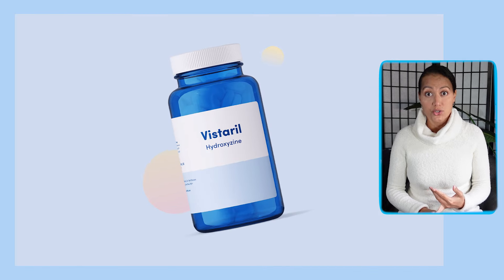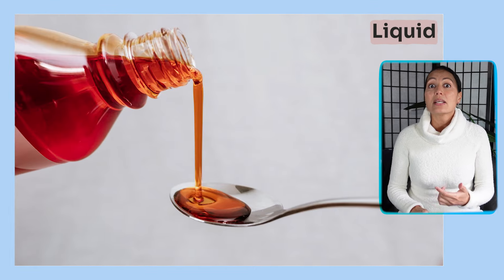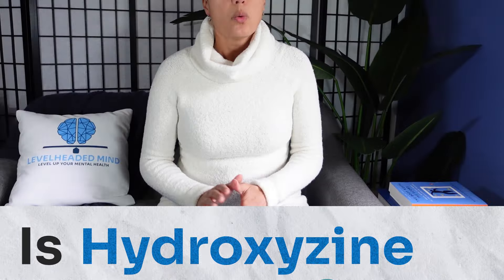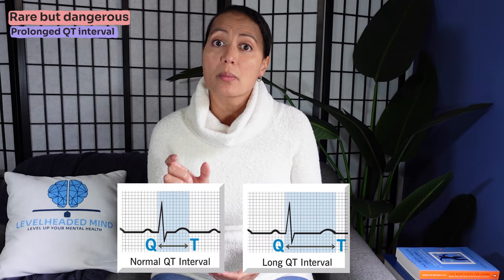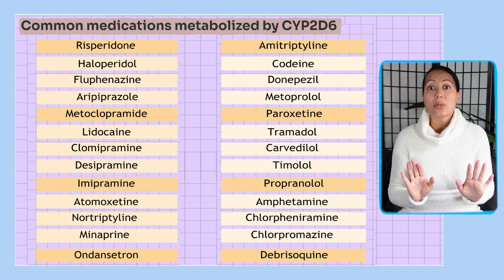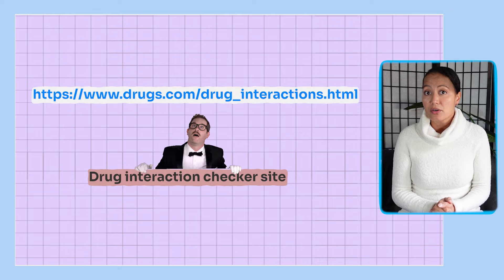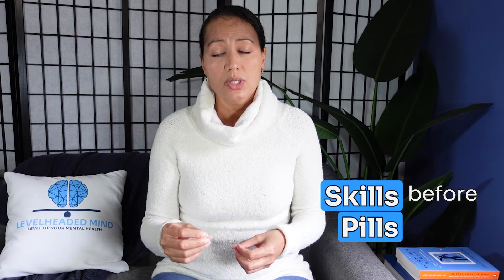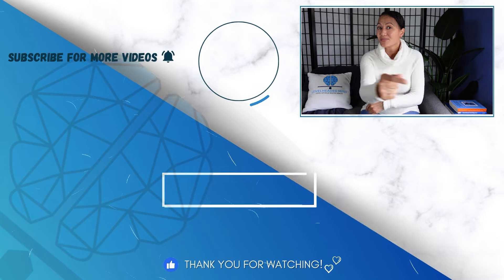Hydroxyzine (Vistaril): A benzodiazepine alternative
Hydroxyzine's use in anxiety and is it a suitable alternative to benzodiazepines such as Xanax, Klonopin, Valium, or Ativan?
Intro 0:00
What is hydroxyzine (Vistaril) 0:50
What is hydroxyzine used for? 01:18
How long does hydroxyzine take to work? 01:58
Is hydroxyzine addicting? 02:21
Side effects of hydroxyzine (Vistaril) 03:14
Drug interactions 03:50
Final thoughts 06:26

Resources:
Deprescribing Guide
Stahl's Prescribing Guide

References:
Ayano G (2016) Psychotropic Medications Metabolized by Cytochromes P450 (CYP) 2D6 Enzyme and Relevant Drug Interactions. Clin Pharmacol Biopharm 5:162. doi: 10.4172/2167-065X.1000162

Garakani, A., Murrough, J. W., Freire, R. C., Thom, R. P., Larkin, K., Buono, F. D., & Iosifescu, D. V. (2020). Pharmacotherapy of Anxiety Disorders: Current and Emerging Treatment Options. Frontiers in psychiatry, 11, 595584.

Hydroxyzine oral tablet: Side effects, dosage, uses, and more. (2021, June 21).

Stahl, S. M., Grady, M. M., &amp; Muntner, N. (2021). Stahl's essential psychopharmacology: Neuroscientific basis and practical applications. Cambridge University Press.

Stahl,S. (2021). Stahl’s Essential Psychopharmacology: Prescriber’s Guide, 7th Ed. Cambridge University Press.

VISTARIL (hydroxyzine pamoate) Capsules and Oral Suspension. (2014). FDA Label.